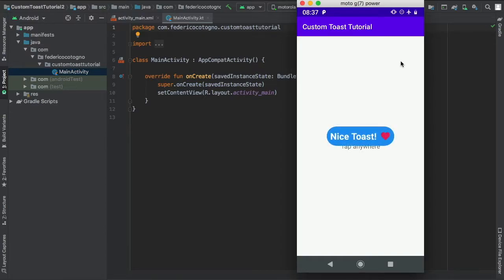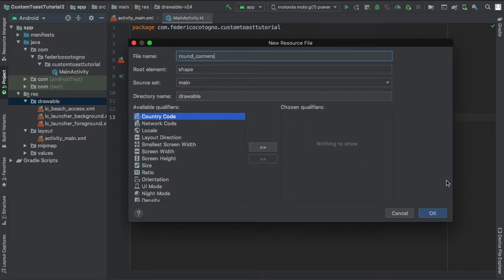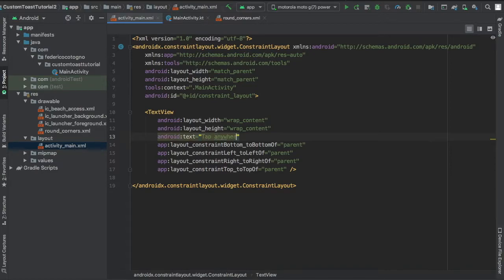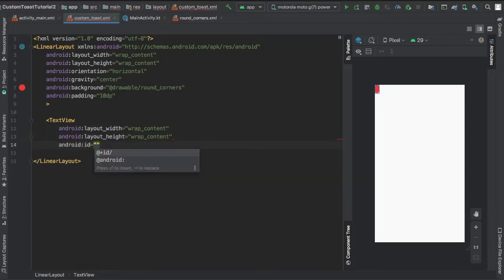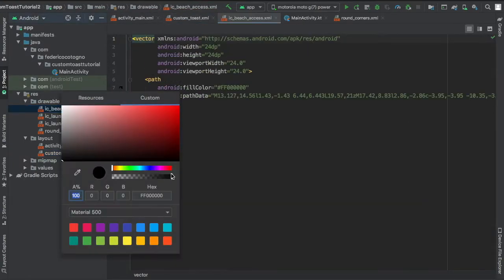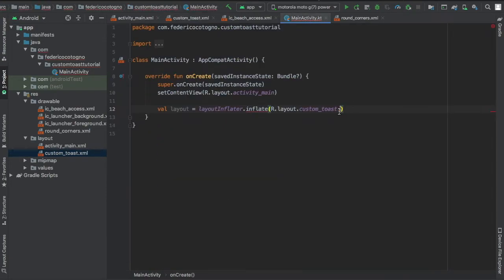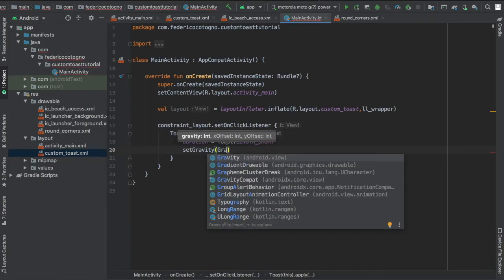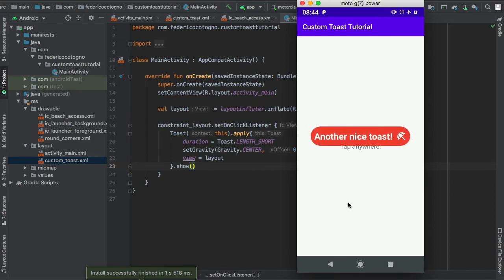How to create a Custom Toast Message in Android Studio (Kotlin 2020)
In this video I'll be showing  you a very fast way to create a custom toast message in Android Studio using Kotlin!